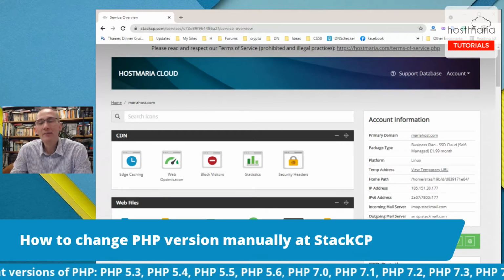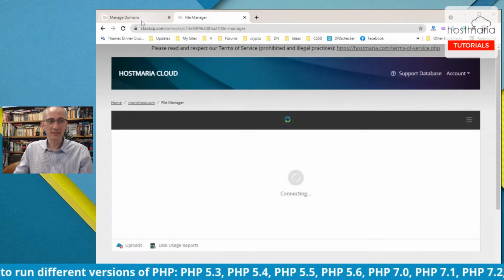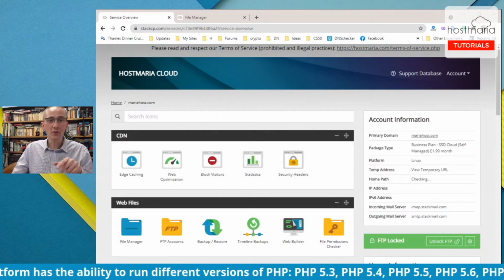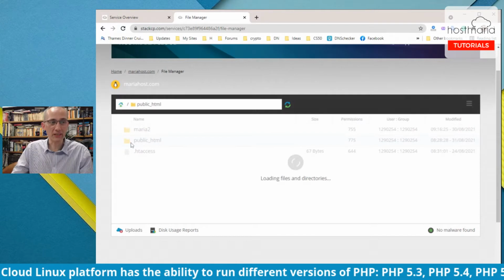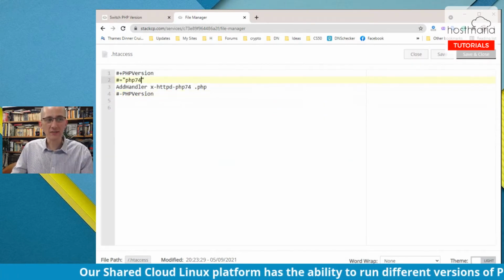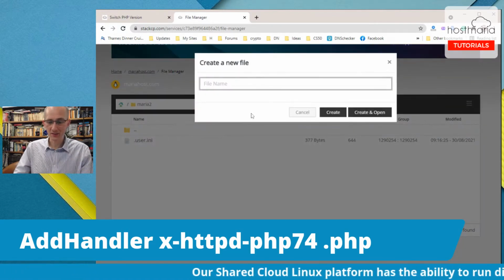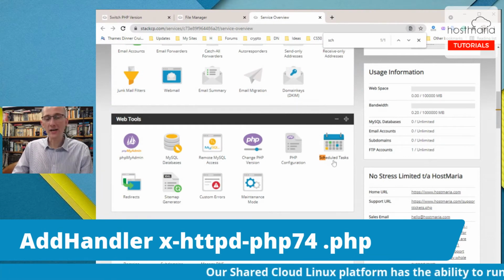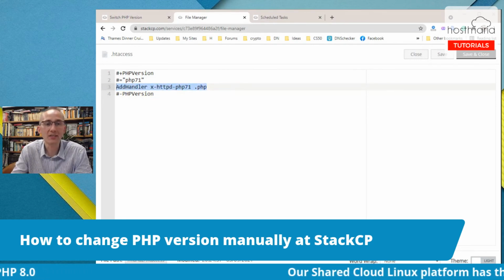How to change PHP version manually at StackCP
This is a short tutorial on How to change PHP version manually, if you are a StackCP hosting dashboard user.

At the given moment (05 Sep 2021) our Shared Cloud Linux platform has the ability to run different versions of PHP:
PHP 5.3
PHP 5.4
PHP 5.5
PHP 5.6
PHP 7.0
PHP 7.1
PHP 7.2
PHP 7.3
PHP 7.4
PHP 8.0

Here is a link to see the full configuration to be placed at htaccess file if your want to use PHP version 7.4

Best speeds to your websites!
Helmuts and HostMaria.com team